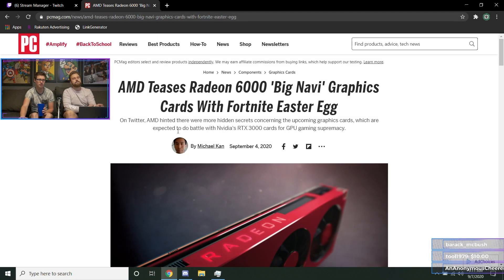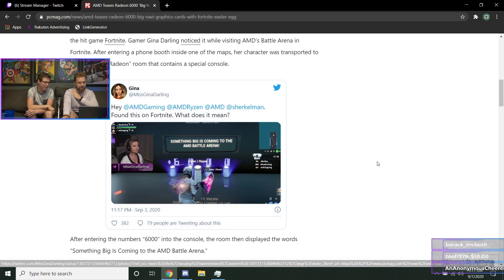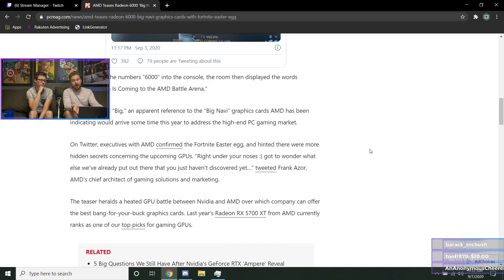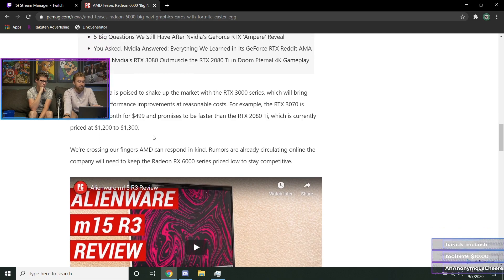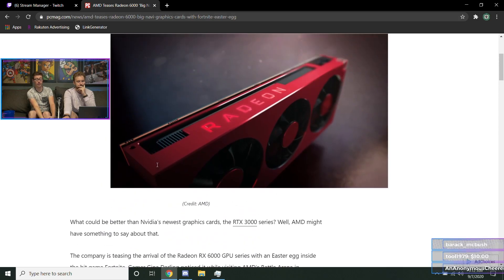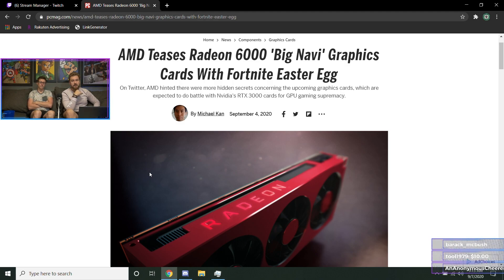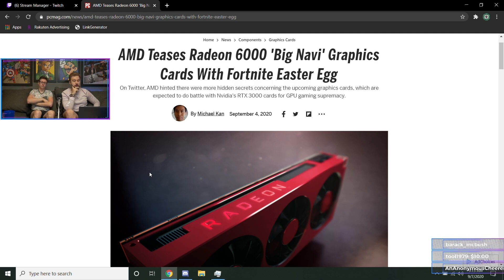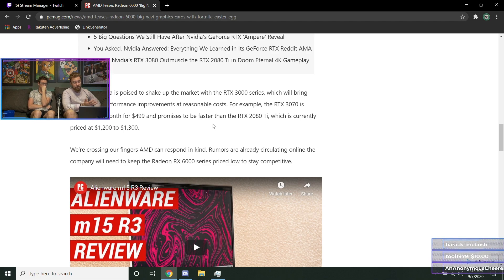Will Radeon RX 6000 Series Compete with Nvidia??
With the release date set for Nvidia's RTX 3000 series, rumors are still out there for AMD's response. Do we think it will compete? Or will AMD have to settle for the best budget option once again?